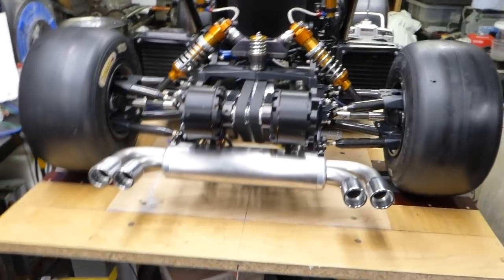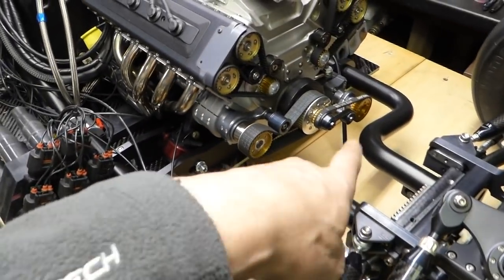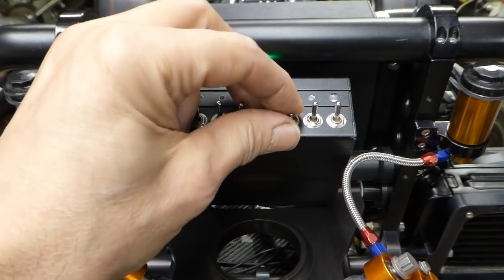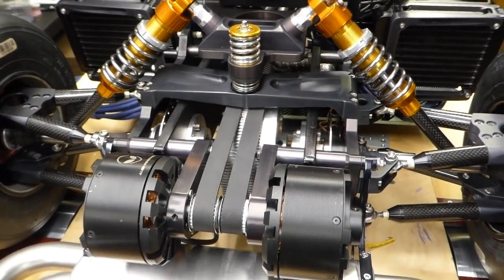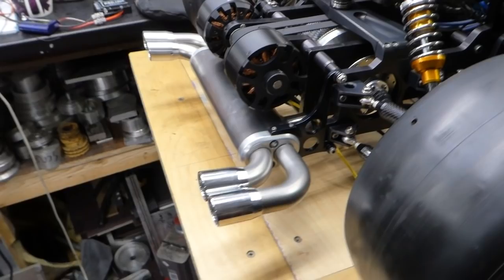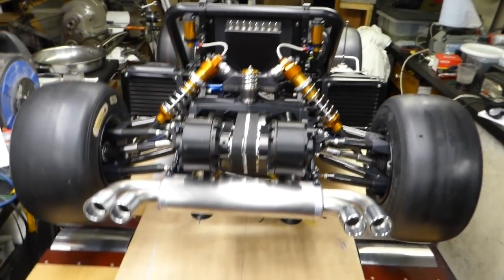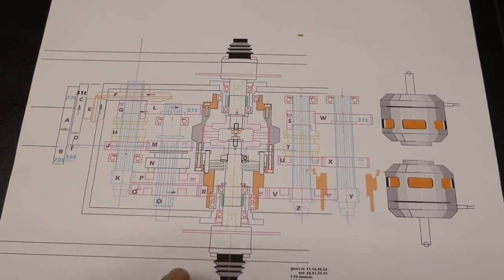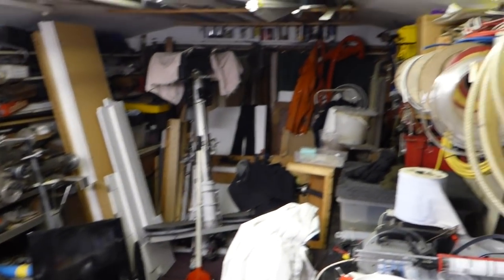1/3 scale 125cc V10 Hybrid RC car. Part 6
Haven't managed to get the engine running yet. exhaust is nearly finished, cooling system is working. ECU and coil packs are wired in, but no oil or fuel system yet. Can't even get the VESC6 speed controllers to connect to the PC. Electric motors are 4500w each.  Not going to comment on the motor/esc supplier until it actually works.